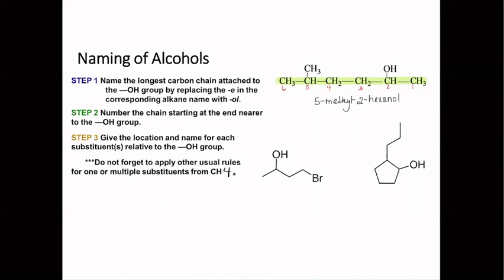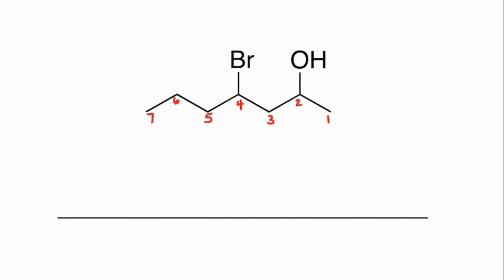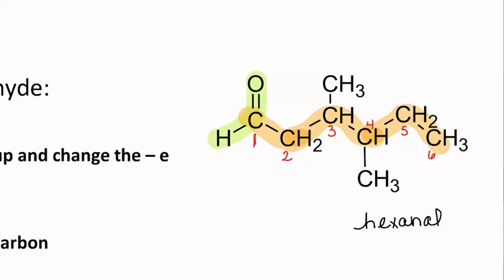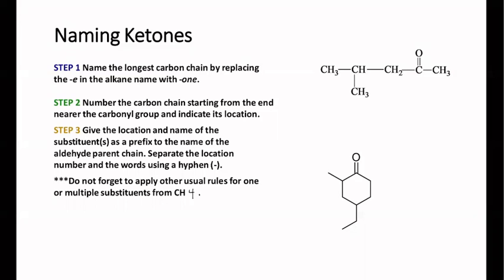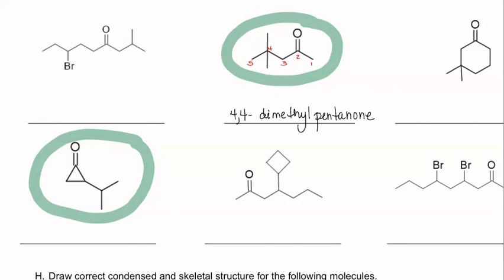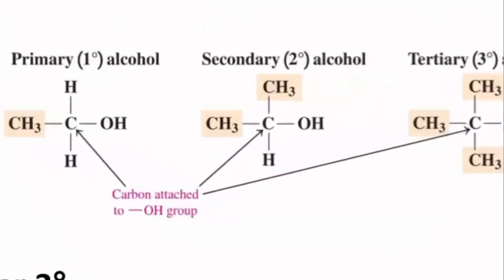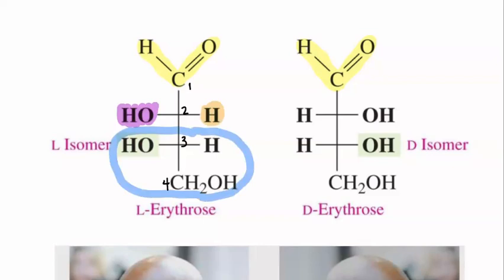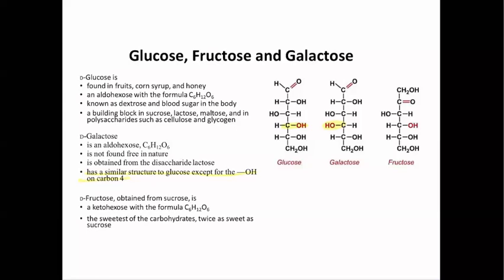CHEM112_Lecture_10_20_2022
Live_Lecture_Week9_Day2_Fall2022